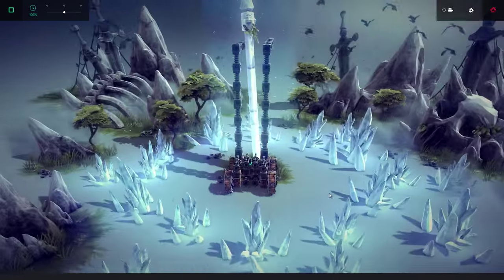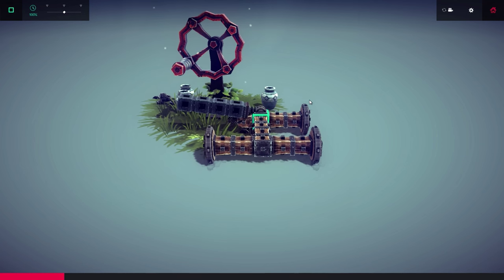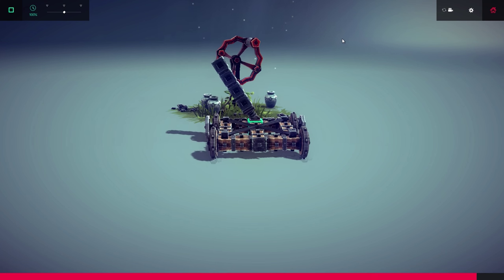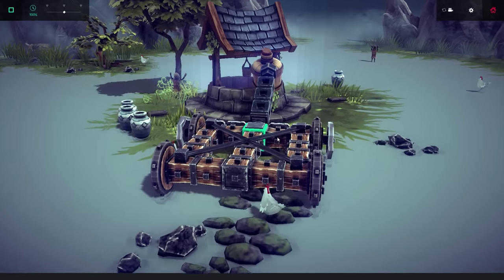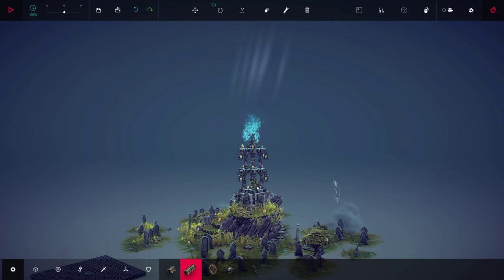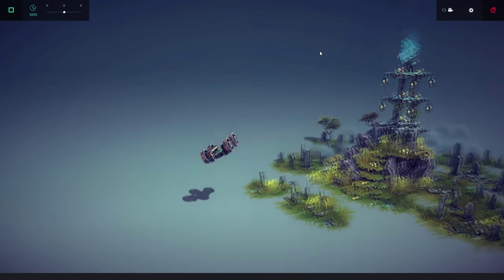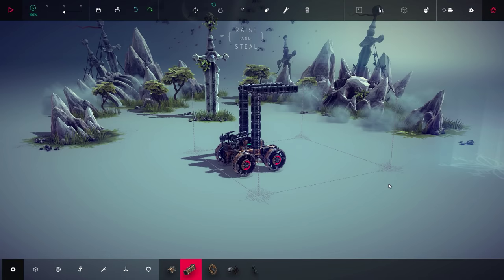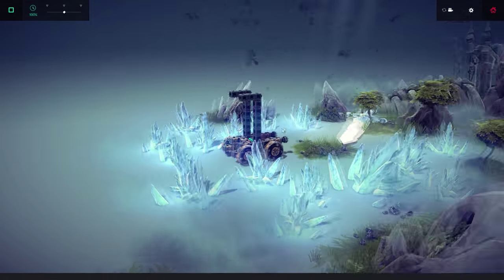Besiege Alpha Gameplay - Beating 5 New Levels! - Besiege Update 11 V0.23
Besiege has finally been updated with 5 new levels for everyone to enjoy! Welcome back everybody to some more Besiege Gameplay & Funny Moments. In this episode of Besiege we continue our adventure on Tolbrynd and check out the 5 new levels recently released for Besiege. I gotta say I like how the objectives were a little more hidden in these levels but I still feel like the Besiege creators could definitely do a better job at making them more challenging. Regardless I hope you enjoyed another episode of Besiege this week, thanks so much for your support!